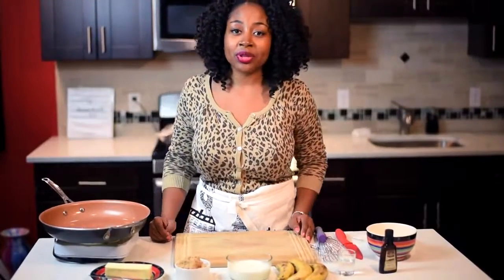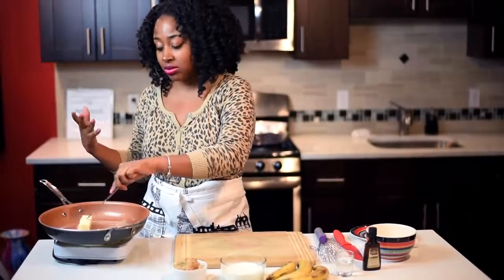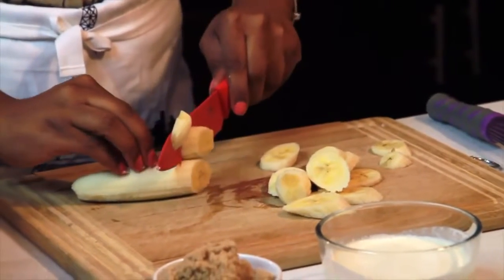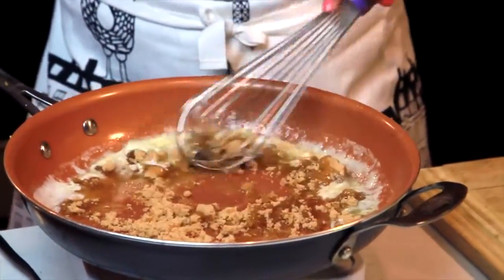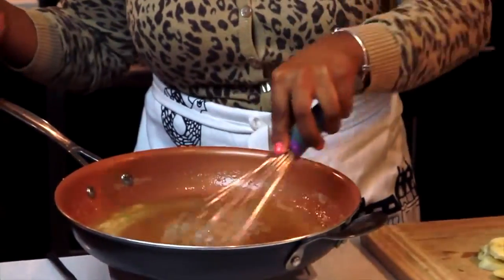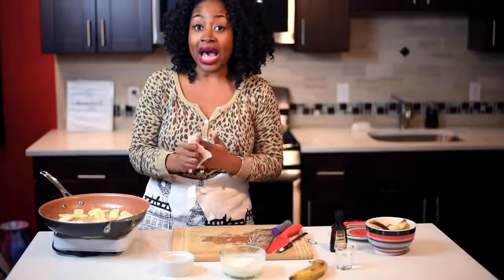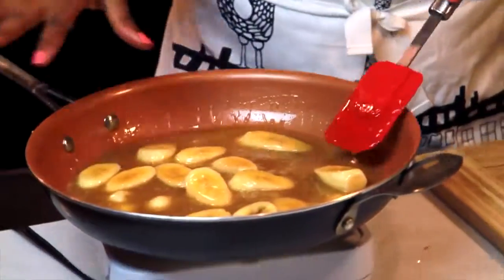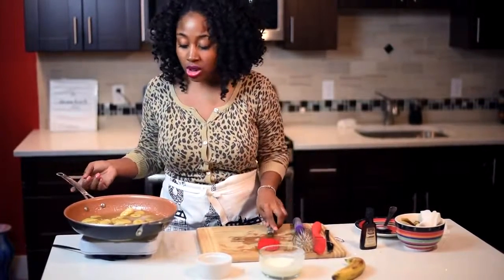Bananas Foster Quick and Easy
Bananas Foster - Quick and Easy Recipe. As someone, who has studied and has taught Culinary Arts for over 10 years; I'm excited to share my Bananas Foster recipe.This Easy recipe is great if you like to eat carmalized desserts! This recipe for Bananas Foster is super easy and taste even better with ice-cream!

Link to nonstick pan used in video:

If you like this video check out my 'Whip Cream' Cooking Video! Where I show you how to make homemade Whip cream perfectly with a hand whisk!